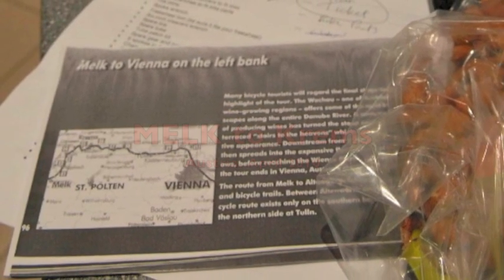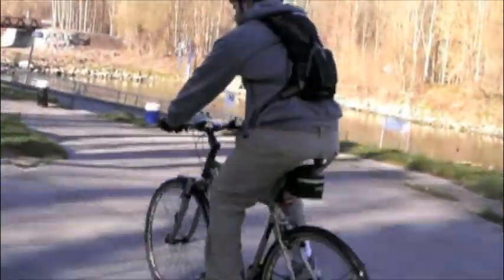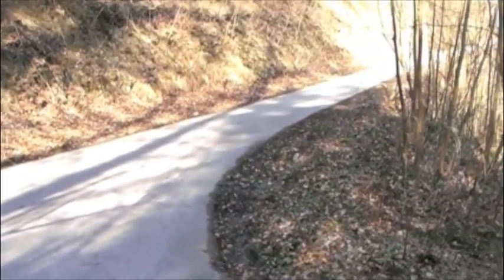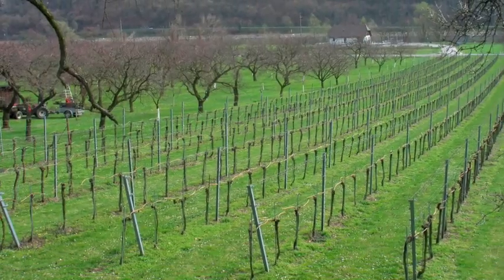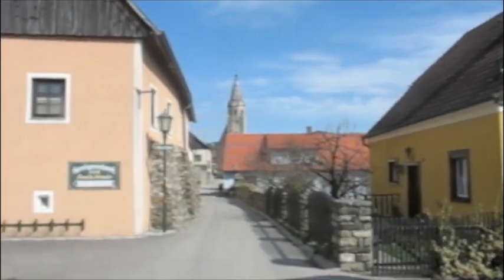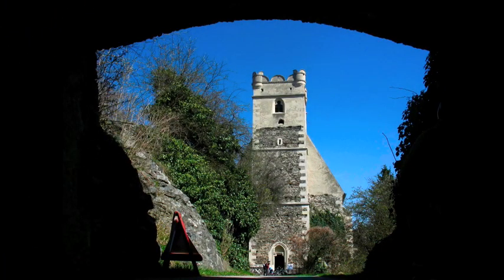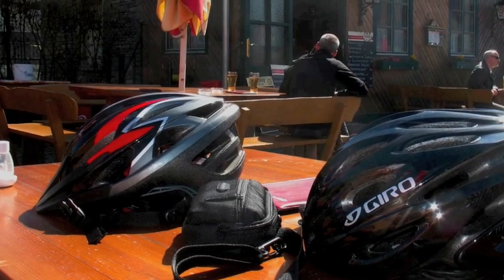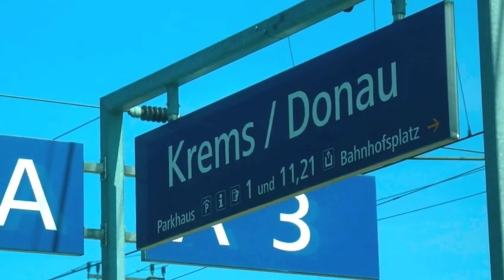Austria, Melk to Krems Bike Trip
This gives you an idea of what it's like to ride the 24 mile meandering bike trail from Melk to Krems, Austria.  The trail take you through small, quaint villages, vineyards and it parallels the Danube River.